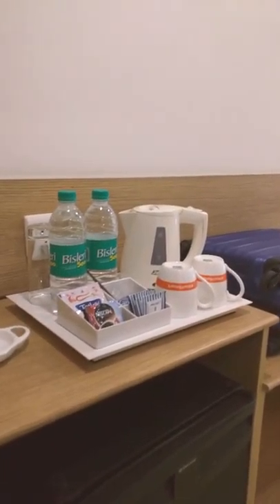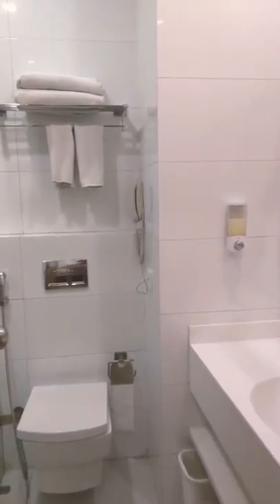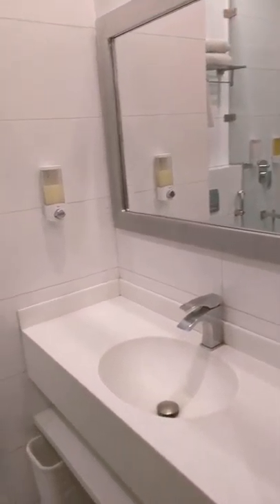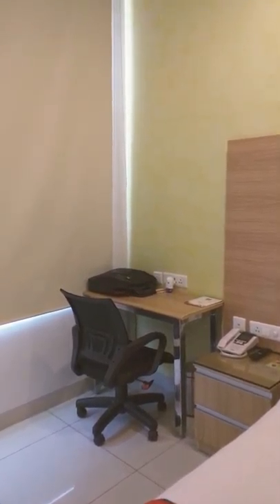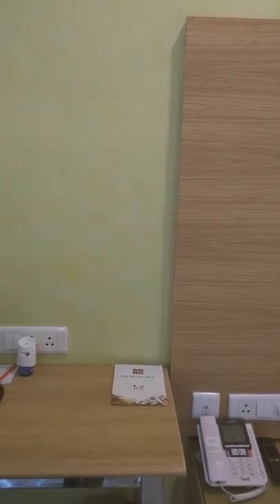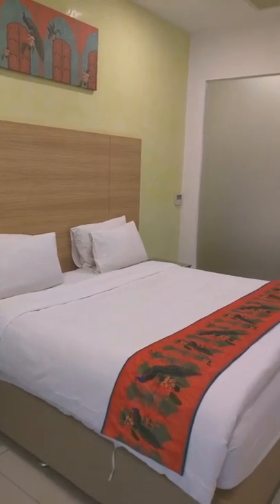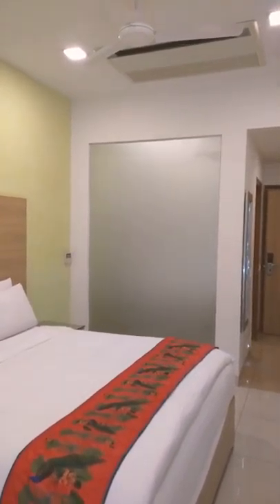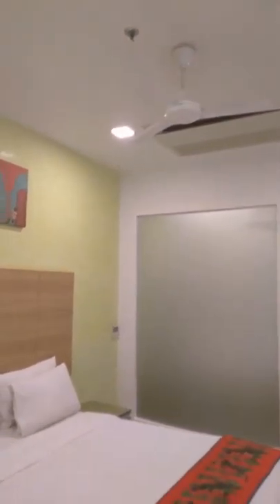Introduction to Hotel Guest Room